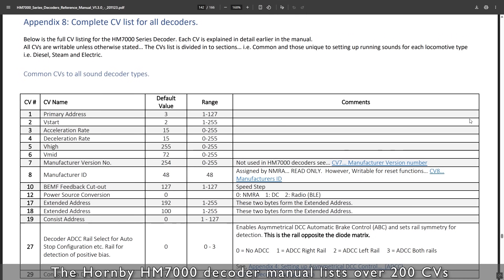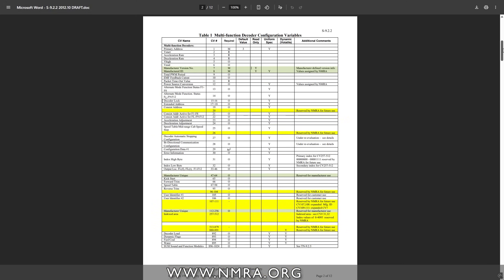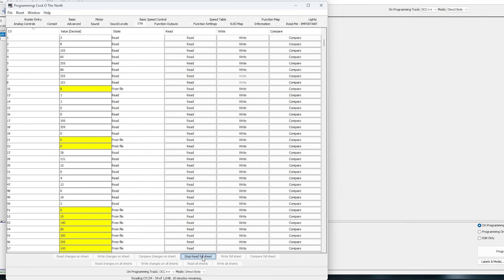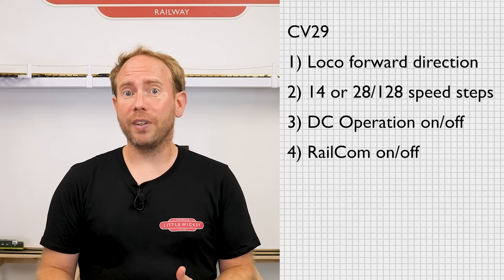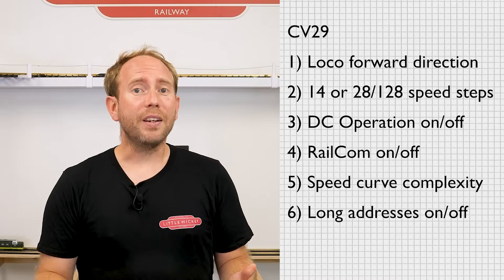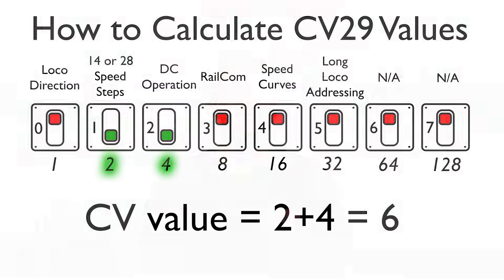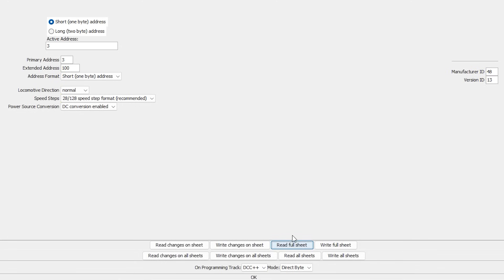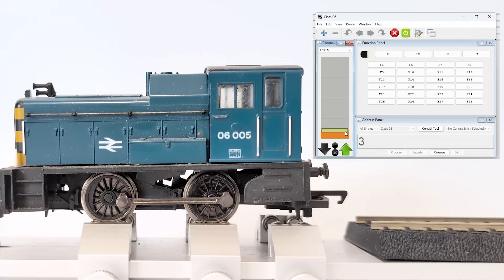What does CV29 really do? | DCC Settings Explained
CV29 might sound technical, but it’s one of the most important—and surprisingly simple—DCC settings you’ll come across.

If you've ever been unsure about changing CV values on a decoder, you're not alone. It can seem daunting at first, but once you understand CV29, you'll unlock control over key features like direction, speed steps, long addresses and more.

In this video, I’ll explain exactly what CV29 does, why it matters, and how you can change it with confidence. Perfect for beginners—and a useful refresher for experienced modellers too.

Chapters
00:00 Introduction
00:36 What are CVs?
01:33 Editing CVs
03:35 What does CV29 control?
05:23 Calculating CV29
06:30 Useful tools
07:07 JMRI Demonstration
08:48 Summary